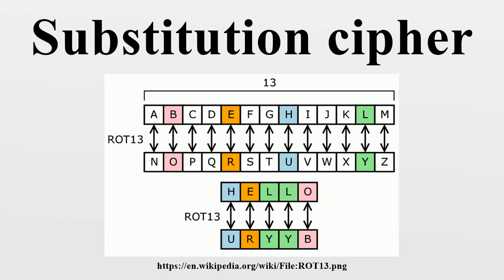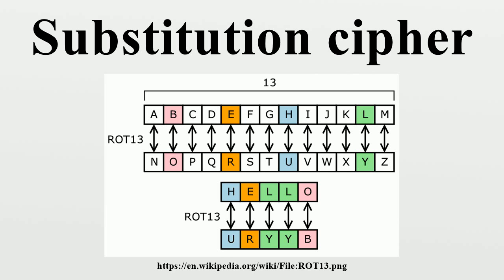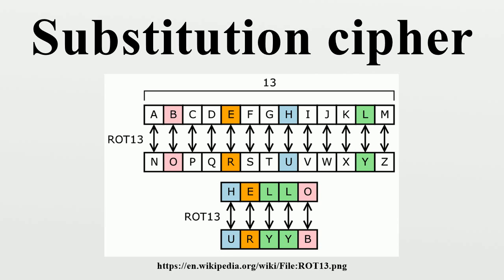Substitution cipher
In cryptography, a substitution cipher is a method of encoding by which units of plaintext are replaced with ciphertext, according to a fixed system; the "units" may be single letters (the most common), pairs of letters, triplets of letters, mixtures of the above, and so forth.The receiver deciphers the text by performing the inverse substitution.

Image-Copyright-Info
Image is in public domain
Author-Info:   en:User:Matt Crypto
Image-Copyright-Info